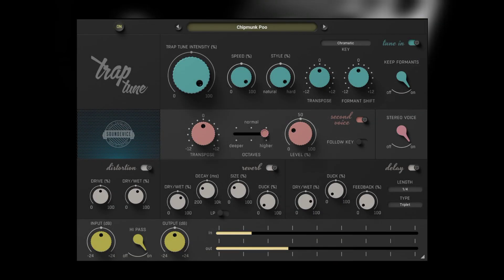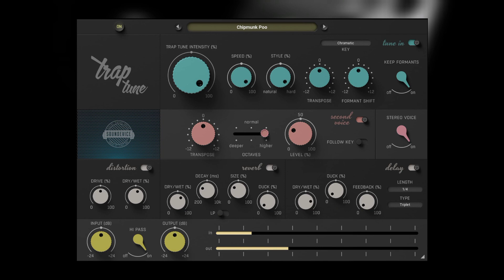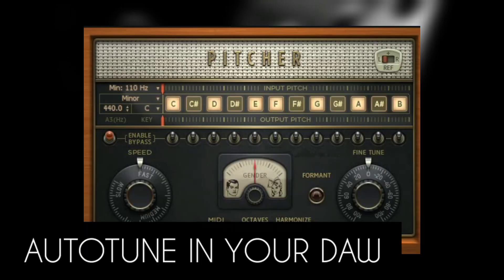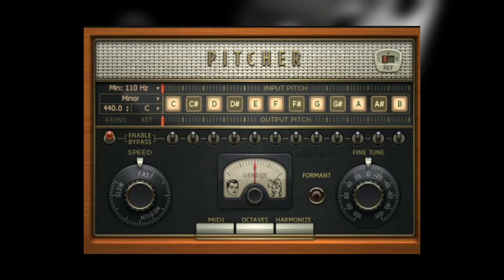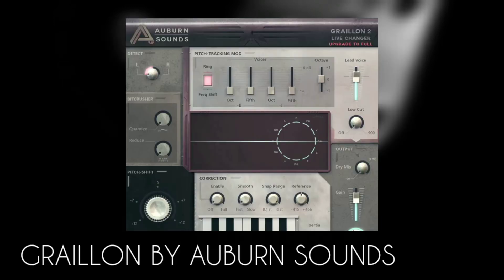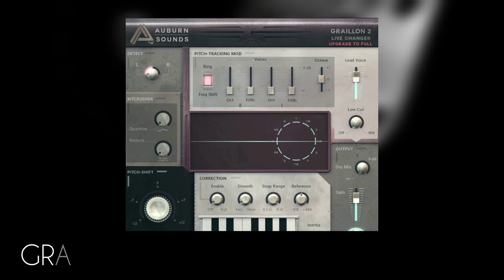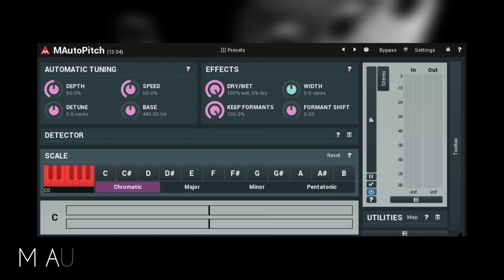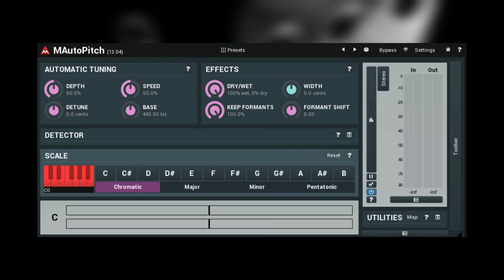Best Free Auto-Tune Plugins for Vocal Production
Title:  Best Free Auto-Tune Plugins for Vocal Production"

Description:
In this video, we're diving into the world of free auto-tune plugins to help you achieve that professional vocal sound without breaking the bank. Whether you're a seasoned producer or just starting out, these plugins will take your vocal production to the next level.

used for

11. Free pitch correction software
12. Auto-tune plugins for beginners
13. Vocal tuning plugins for FL Studio
14. Auto-tune plugins for Pro Tools
15. Free auto-tune plugins for Mac
16. Free auto-tune plugins for Windows
17. Best free auto-tune plugins for vocals
18. Real-time auto-tune plugins
19. Free auto-tune plugins for streaming
20. Auto-tune plugins comparison
1. Free auto-tune plugins
2. Best auto-tune plugins
3. Top free auto-tune plugins
4. Free vocal tuning plugins
5. Auto-tune plugins for vocals
6. Free pitch correction plugins
7. Best free auto-tune software
8. Vocal processing plugins
9. Free audio plugins
10. Auto-tune VST plugi
21. Auto-tune plugins for GarageBand
22. Free auto-tune plugins for Audacity
23. Auto-tune plugins for Logic Pro
24. Free auto-tune plugins for Ableton Live
25. Pitch correction plugins for Reaper
26. Vocal tuning software
27. Real-time pitch correction plugins
28. Free auto-tune plugins for music production
29. Auto-tune plugins for voice recording
30. Free auto-tune plugins for YouTube :
31. Free auto-tune plugins for rap
32. Auto-tune plugins for hip-hop vocals
33. Best free auto-tune plugins for EDM
34. Vocal correction plugins for live performance
35. Free auto-tune plugins for podcasting
36. Auto-tune plugins for vocal effects
37. Free auto-tune plugins for iPhone
38. Auto-tune plugins for Android
39. Vocal pitch correction plugins
40. Free auto-tune plugins with presets